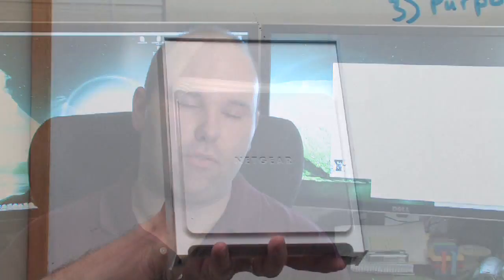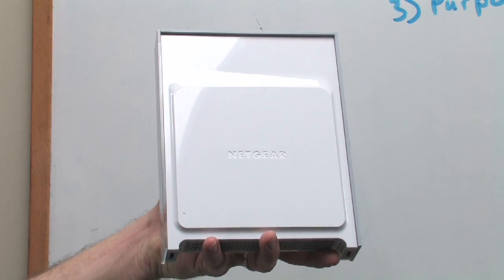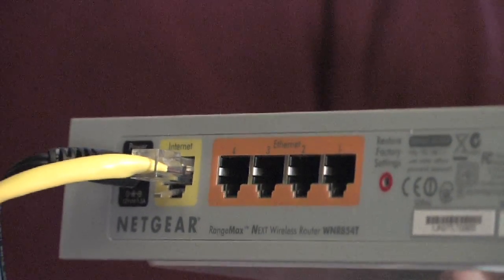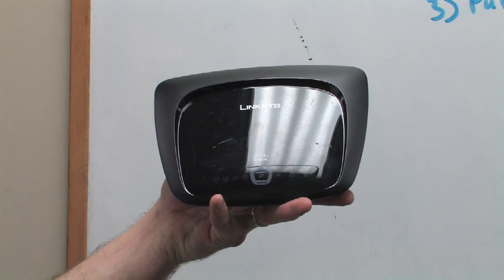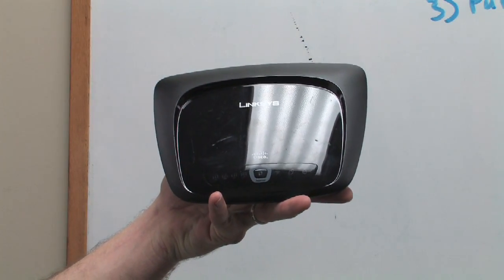Computer Basics : What Is Wireless Data Networking?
Wireless data networking is a system of connecting two or more computers together without the use of wires. Find out how data is transmitted through radio waves in wireless data networking with help from an IT professional in this free video on wireless data networking.